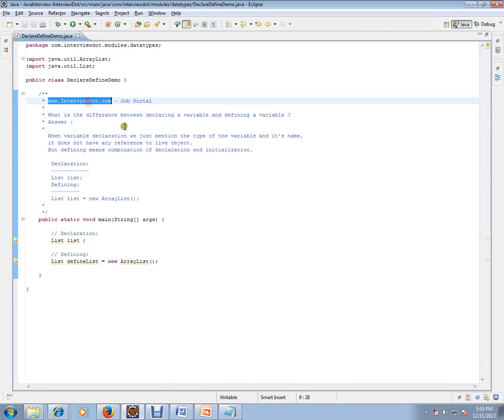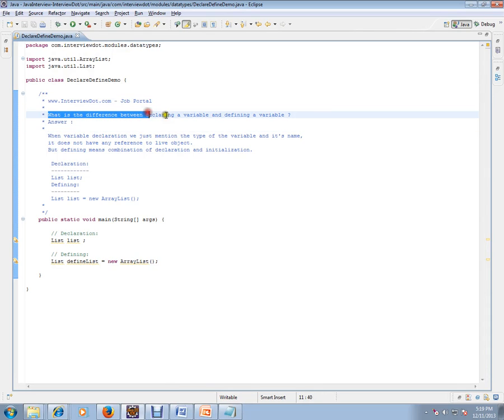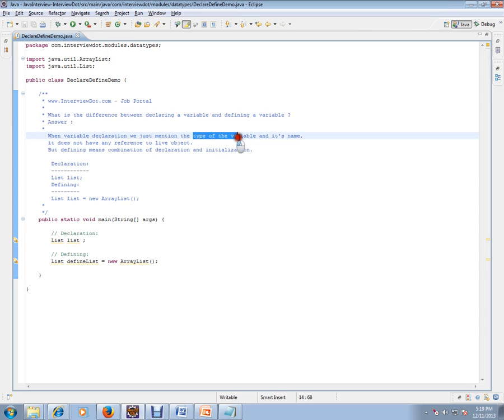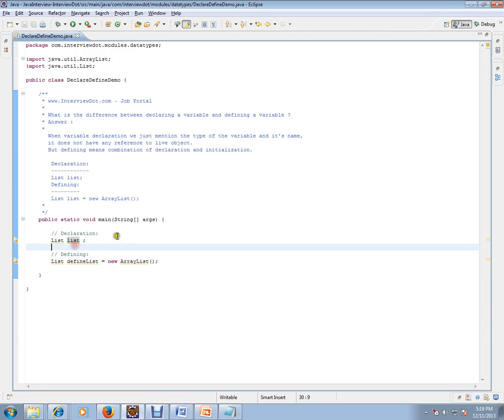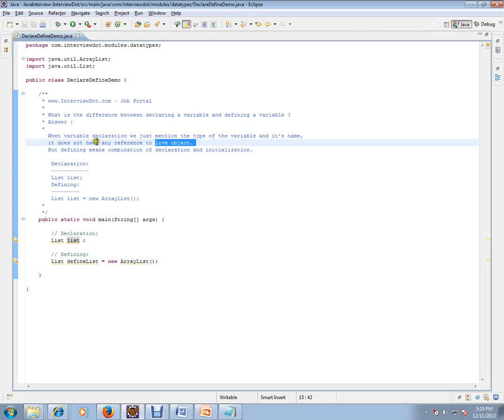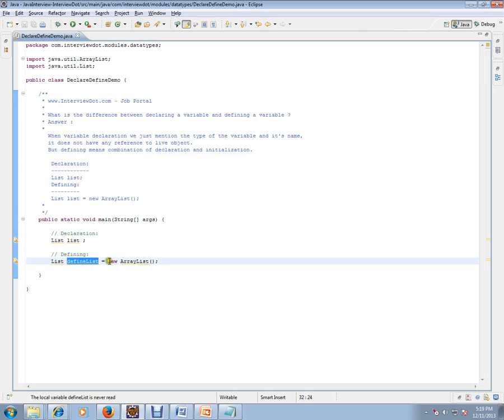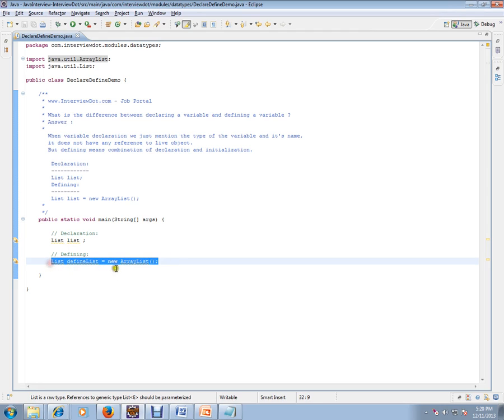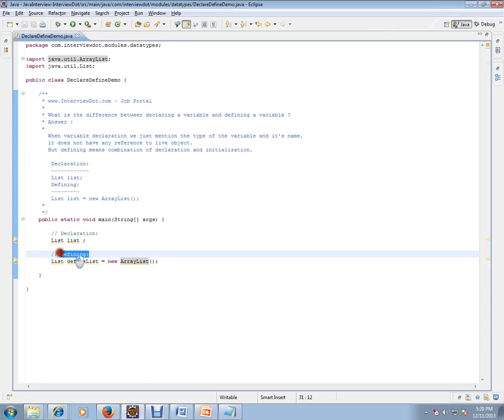Java Interview Questions And Answers Declaring a variable and defining a variable Difference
to get notifications. Java Interview Questions And Answers Declaring a variable and defining a variable Difference